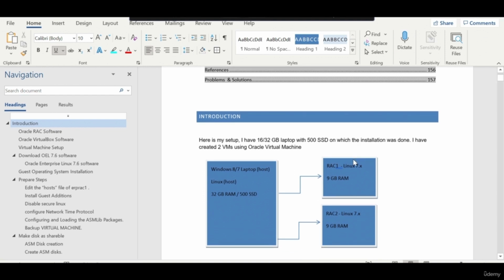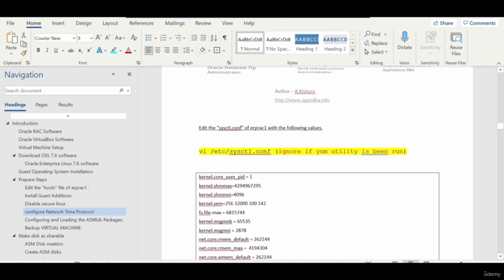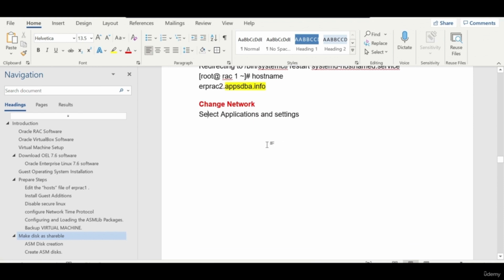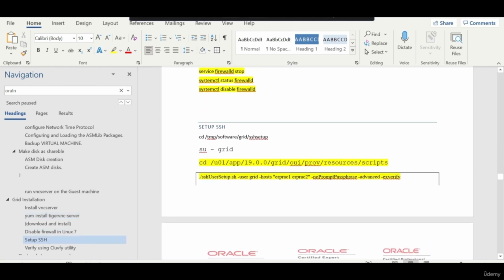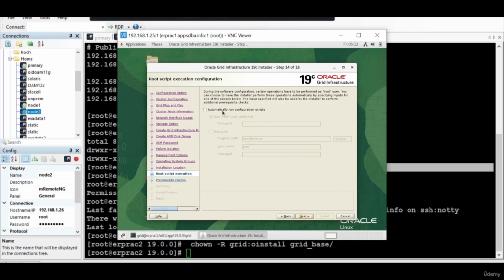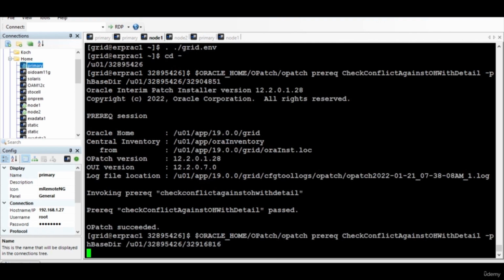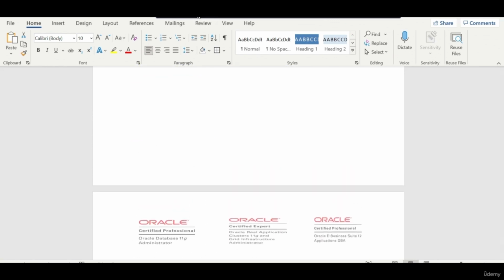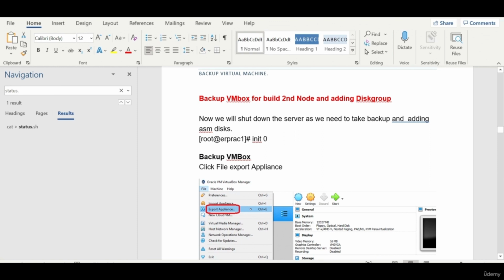How to Install Oracle 19c RAC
Learn how to Install Oracle 19c RAC including upgrade of Grid/DB. You'll learn: Oracle DBA, Oracle RAC DBA, Oracle EBS DBA and Oracle Cloud DBA
Oracle SQL Tutorial | SQL Complete Tutorial for Beginners

Here are the course contents anyone needs to know

Configure RMAN for the RAC environment

Describe the benefits of Oracle RAC

Explain the necessity of global resources

Configure the RAC database to use ARCHIVELOG mode and the fast recovery area

Convert a single-instance Oracle Database to RACs

Create a cluster database

Gain an understanding of the Oracle Database Exadata Cloud Service

Explain the principles and purposes of clusters

Install the Oracle Database software

Modify initialization parameters in a RAC environment

Perform post-database-creation tasks

Define redo log files in a RAC environment

Define undo tablespaces in a RAC environment

Describe global cache coordination

Describe how Grid Plug and Play affects Clusterware

Describe the Oracle Clusterware architecture

    Oracle DBA
    Oracle RAC DBA
    Oracle EBS DBA
    Oracle Cloud DBA

    Oracle DBA

Who this course is for:

    Oracle folks who wants to Install RAC 19c on their own System